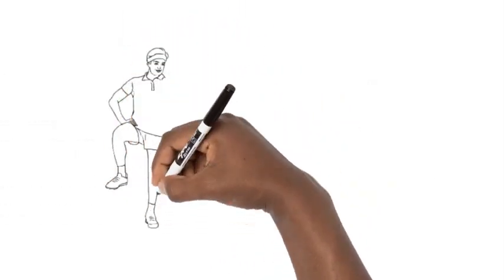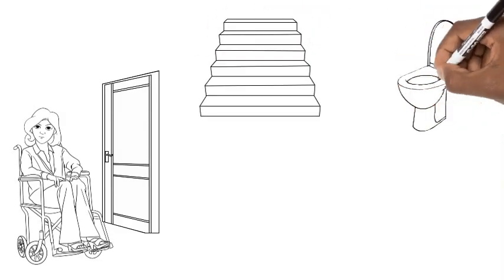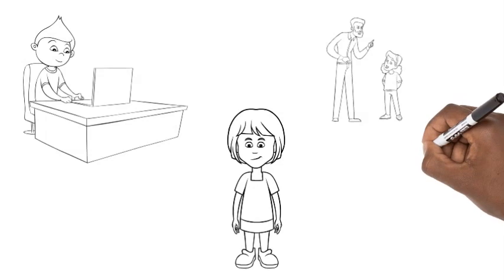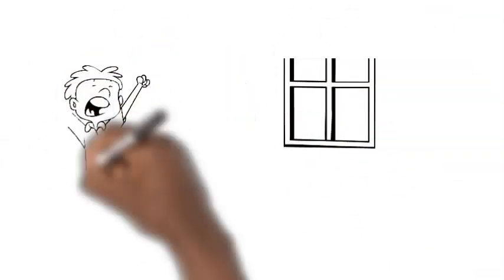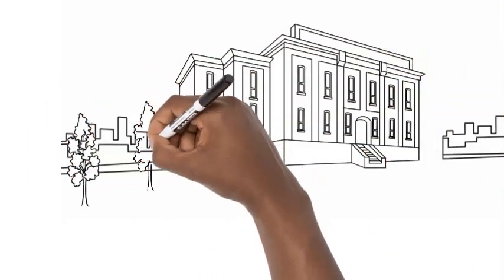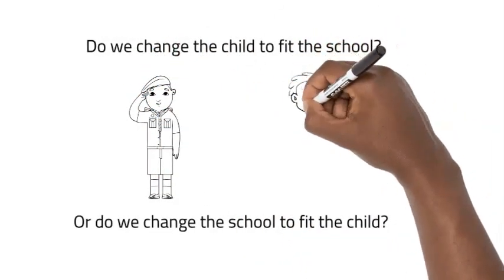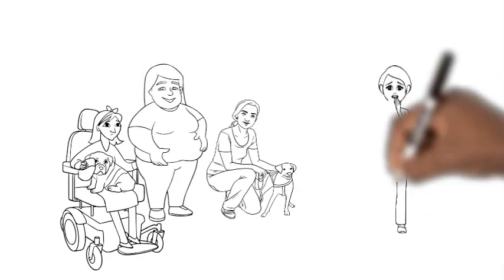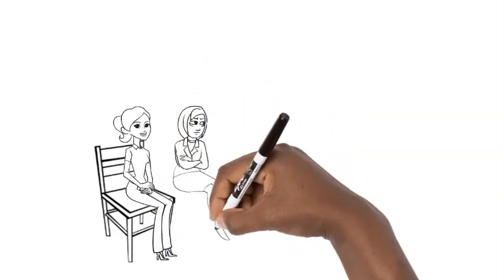What is Ableism?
An English language video created by a parent of an autistic child describing her journey towards understanding ableism.